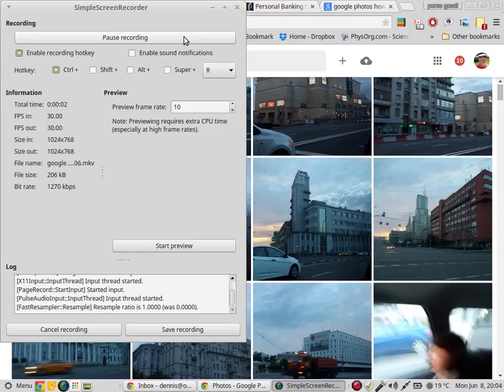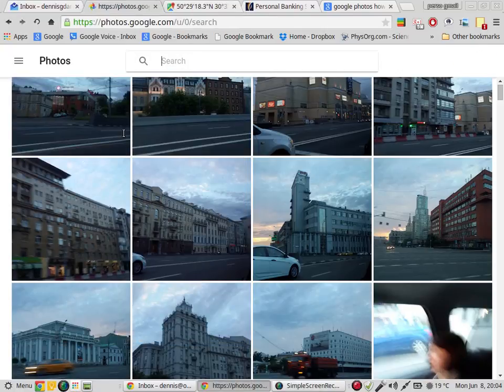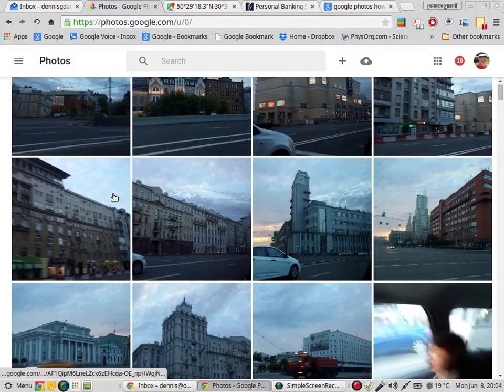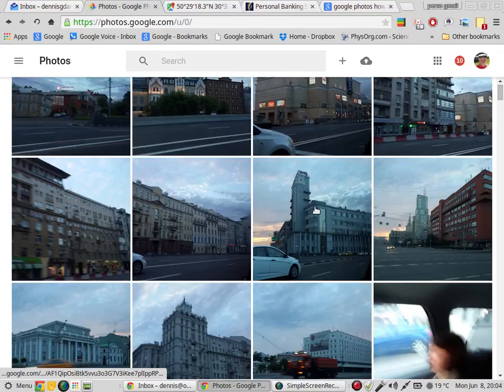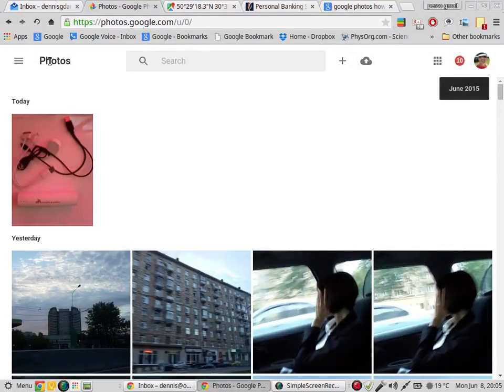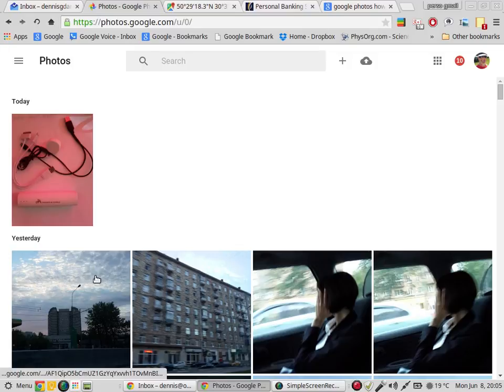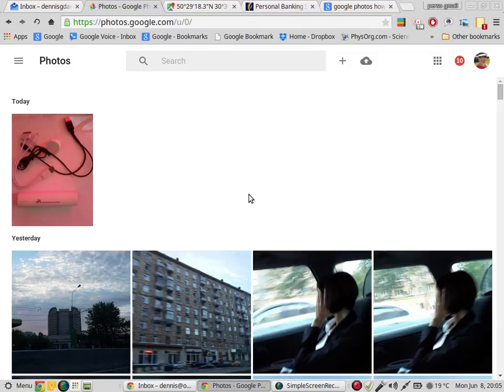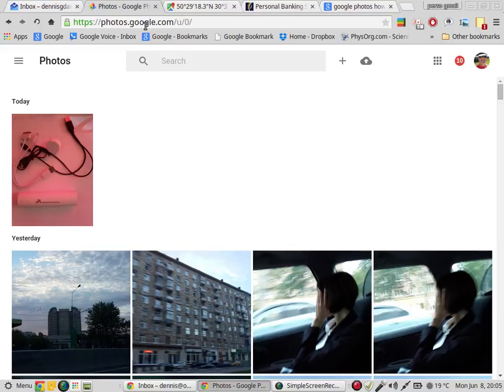user question for google photos how to select more than one photo?